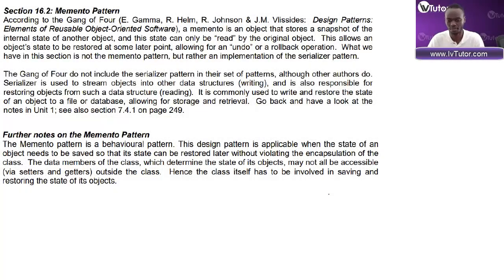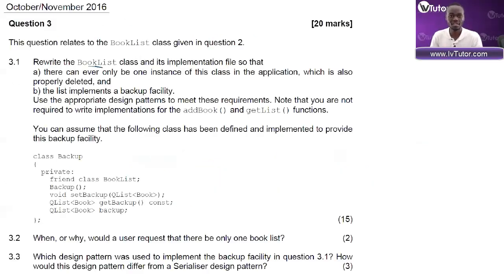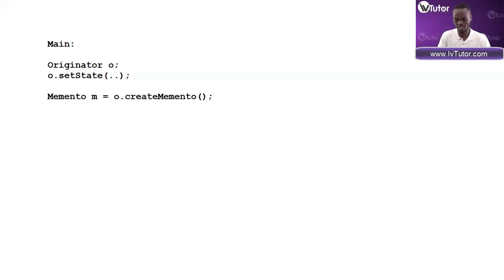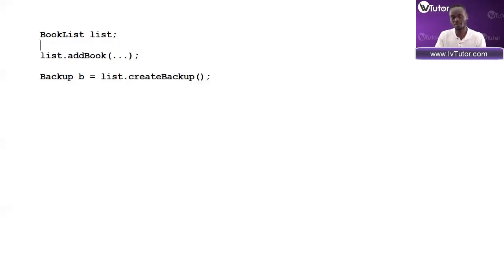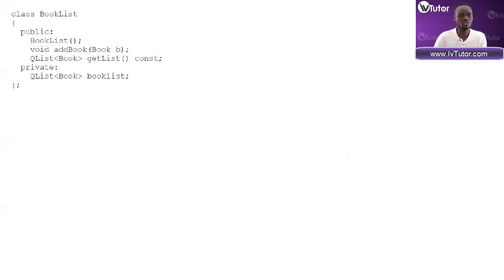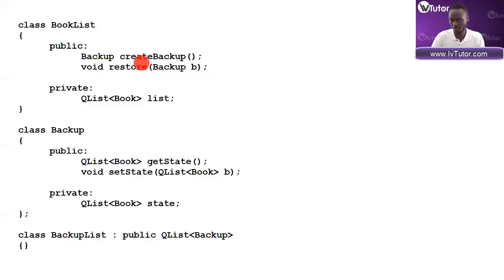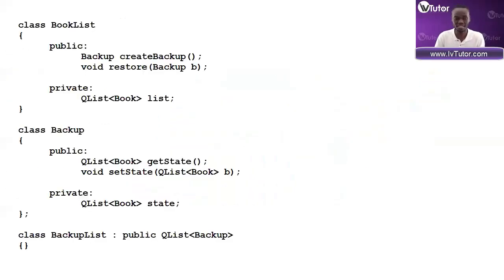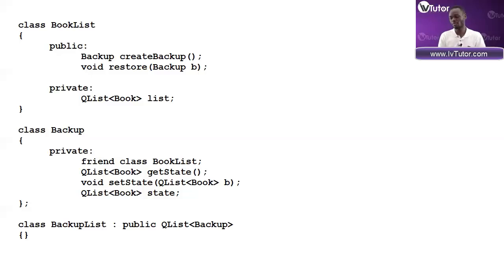UNISA: COS3711 exam prep. Memento Design Pattern overview.